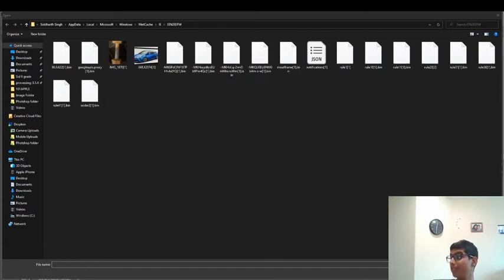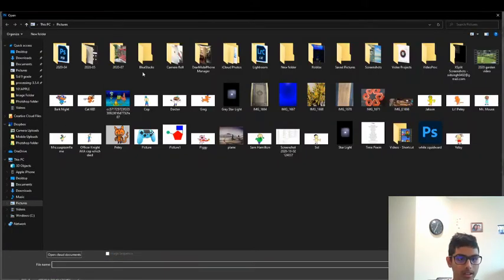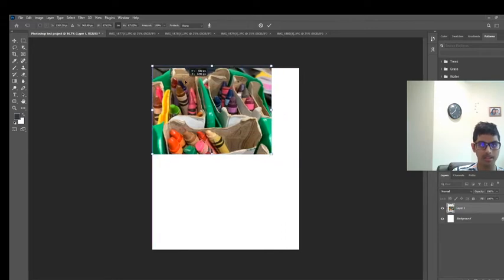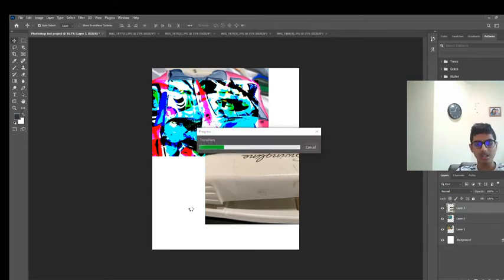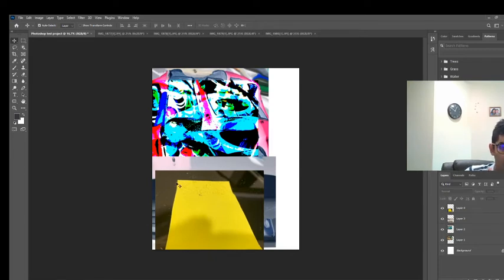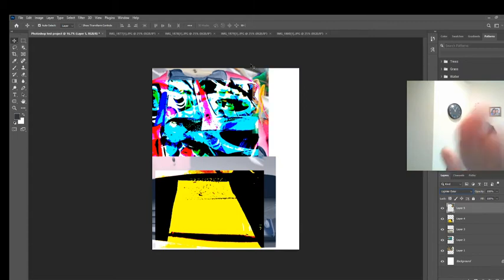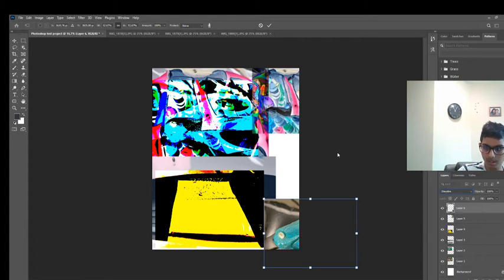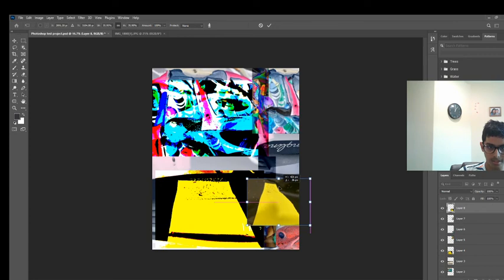Making an asymmetrical project in photoshop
Hello guys in this video we will start actually making something in photoshop that will be cool.